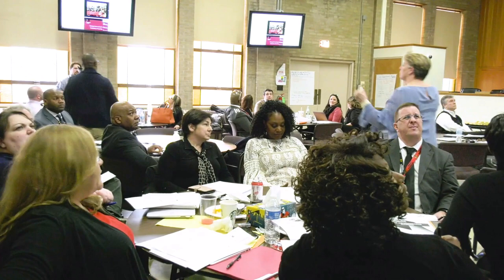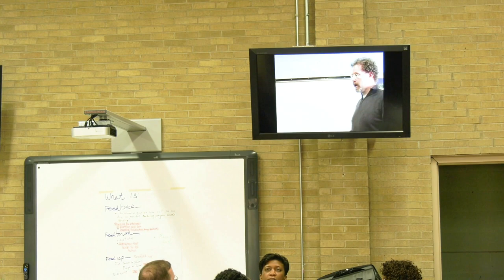Dr. Kevin Brown-Intentional High Impact Instructional Strategies with Principals (GRR) & Formatives